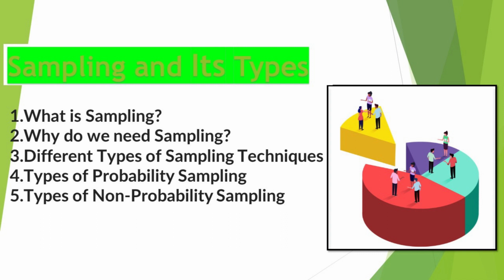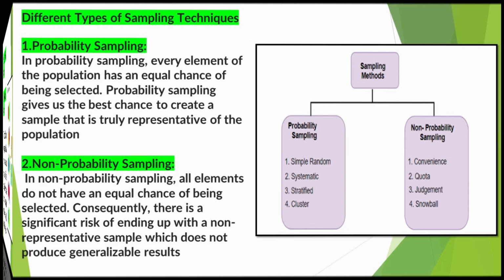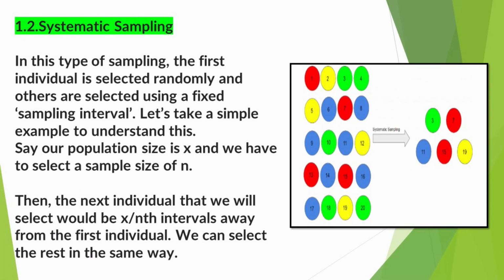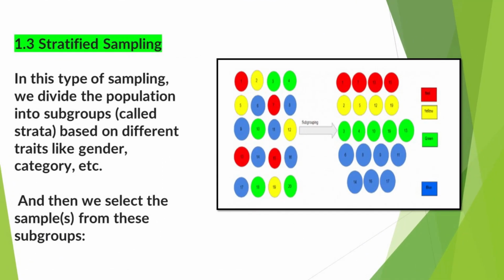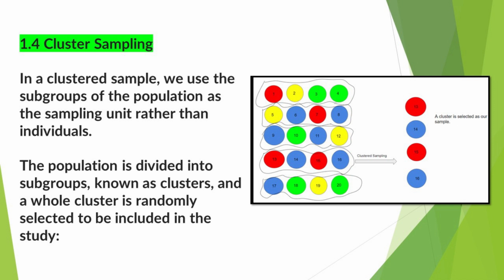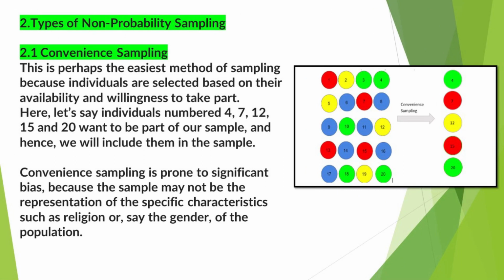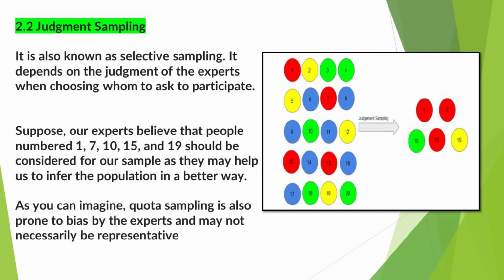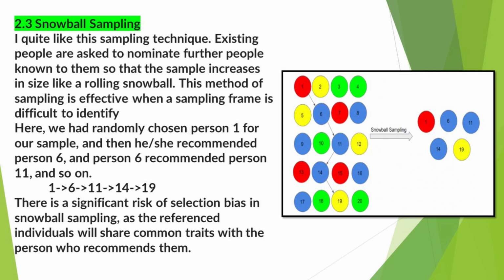Sampling and its types- Part II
Why do we need Sampling?
Different Types of Sampling Techniques
Types of Probability Sampling
Types of Non-Probability Sampling

Types of sampling

Sampling in market action research is of two types
probabilitysampling and
non-probabilitysampling.